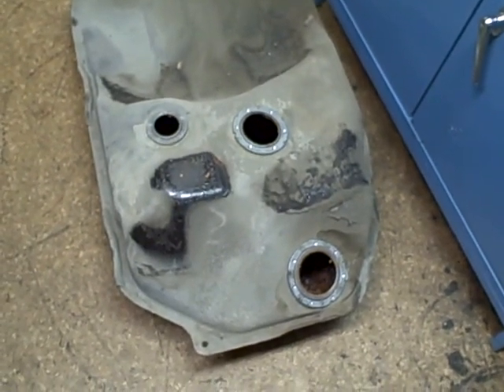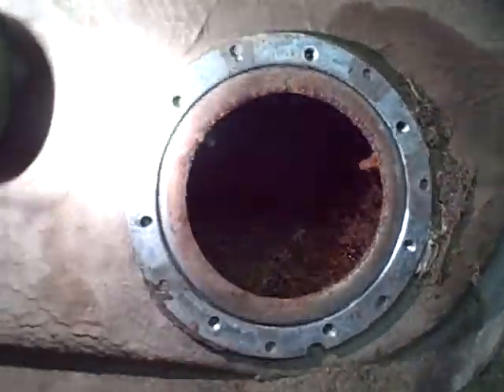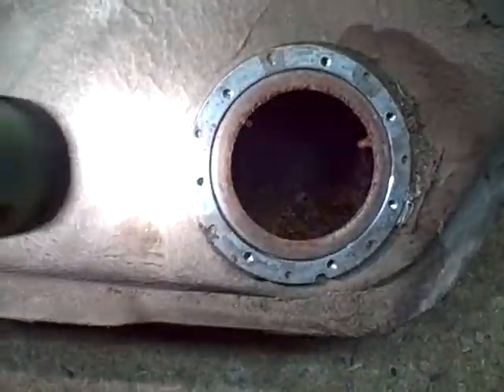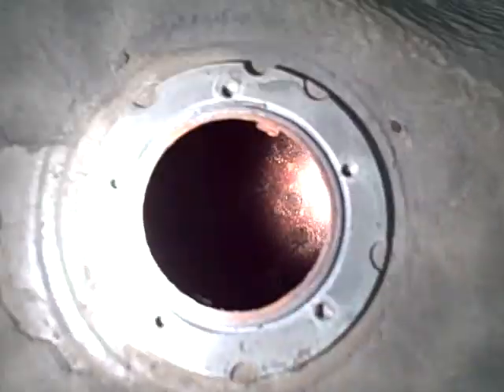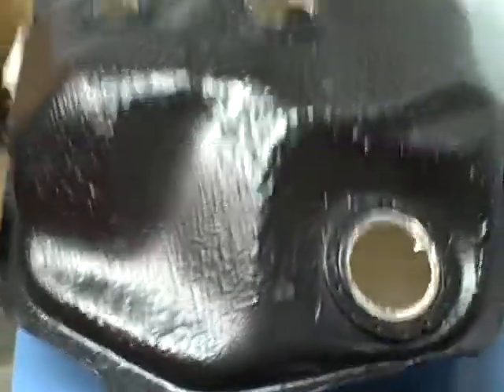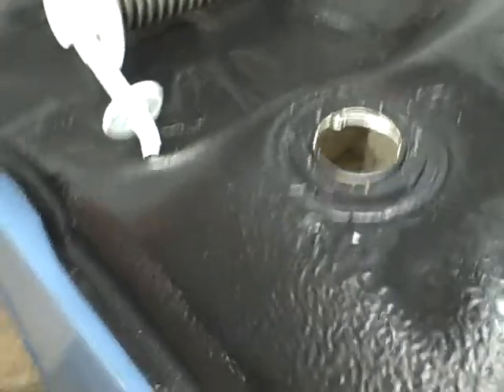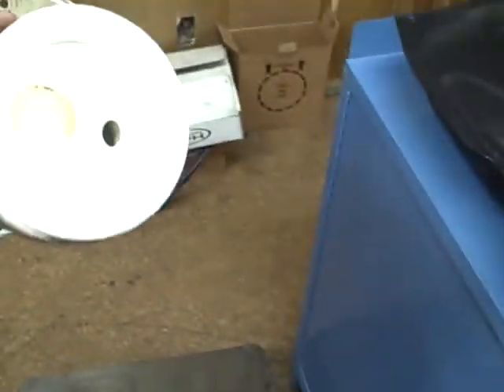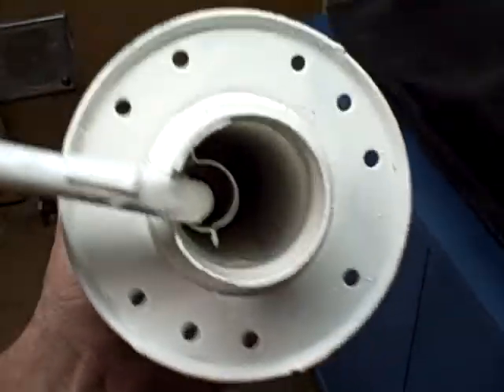Project Import: AE86 Toyota Corolla Gas Tank Rusted Out and Repair Shown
Many older cars gas tanks are getting rusted out due to age and this is not good for any situation.  We offer complete gas tank restoration, inquire within!